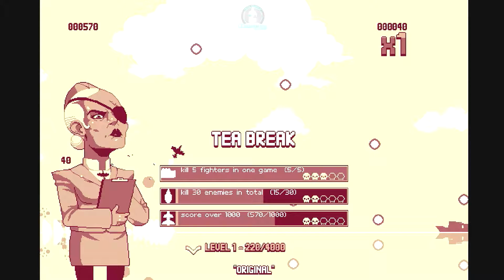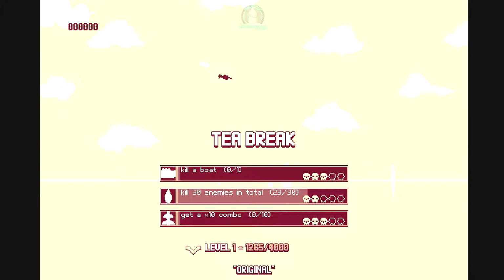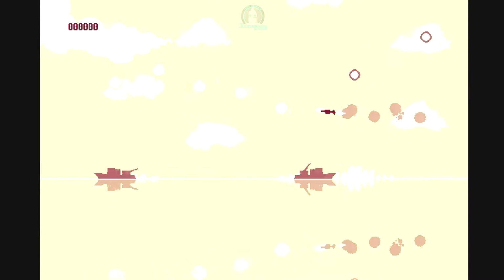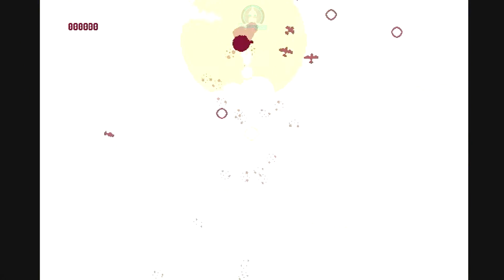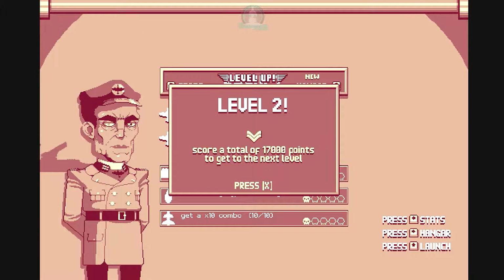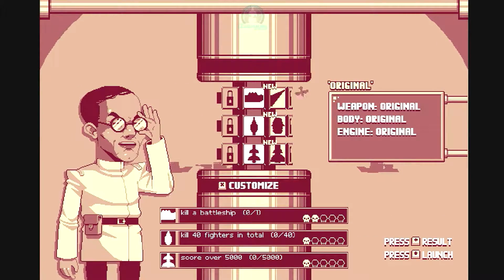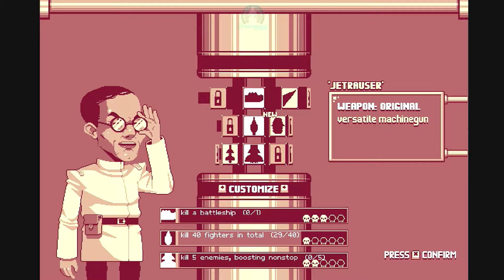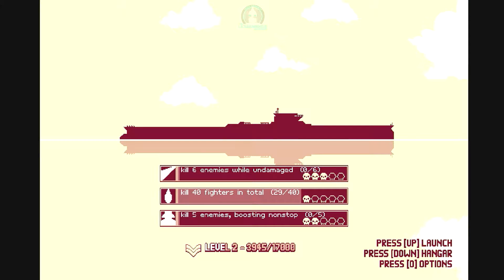Luftrausers | Shoot 'em Up Round Up | ROUND 6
Welcome back for round 6 of Shoot 'em Up, Round Up.
Today we will dive into the world of LUFTRAUSERS!...er sorry for yelling at you, don't know where that came from...anyway.